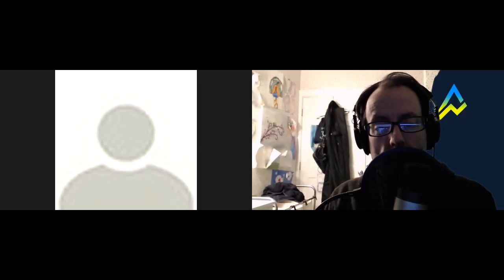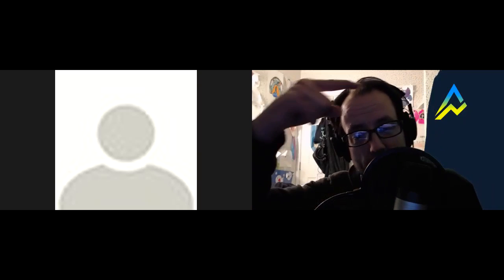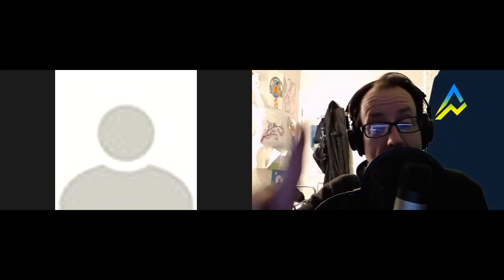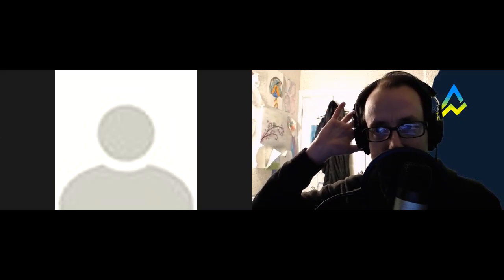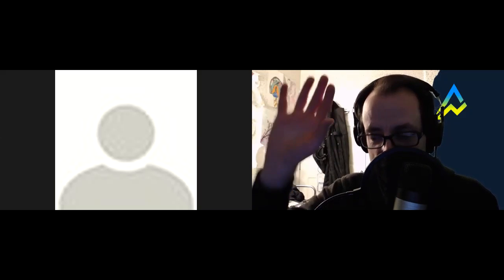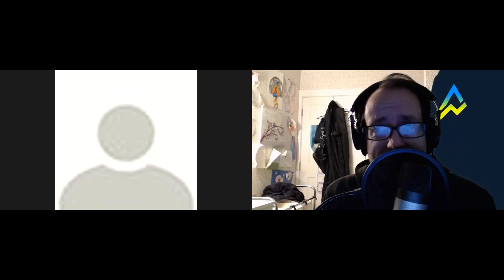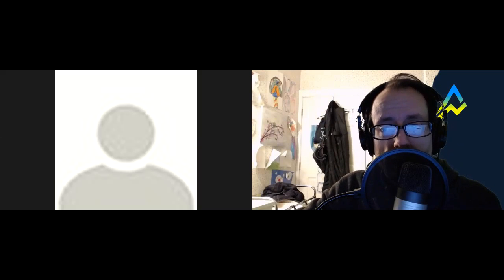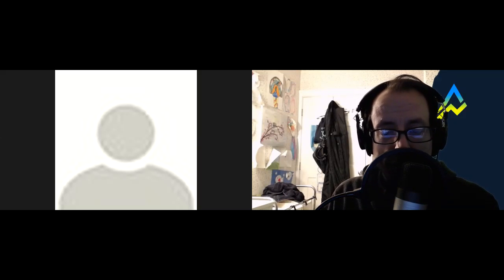The DFS Early Bird - Top NBA Plays - DraftKings FanDuel - 03122019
Welcome to the Awesemo YouTube Channel, which brings you daily DFS content, covering everything you need to know about the slate ahead. Our team of experts will get you prepped, no matter what the season or sport. Stop on by every day for live content or head over to our website for projections, tools, data, articles and more!